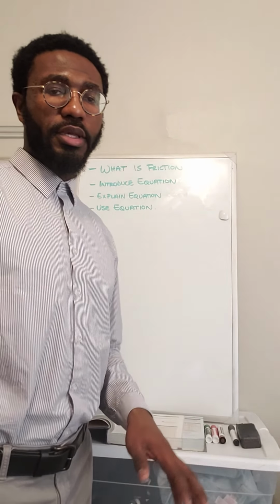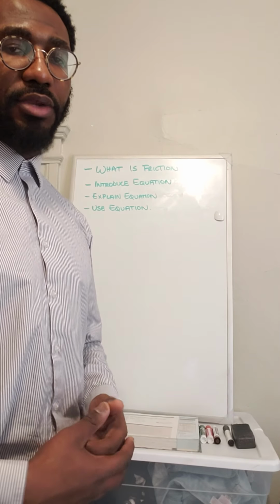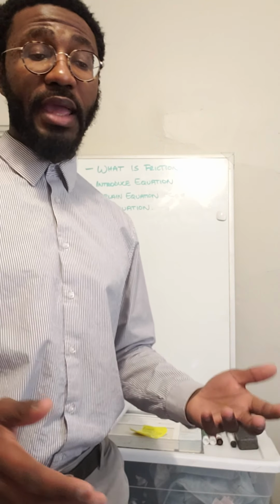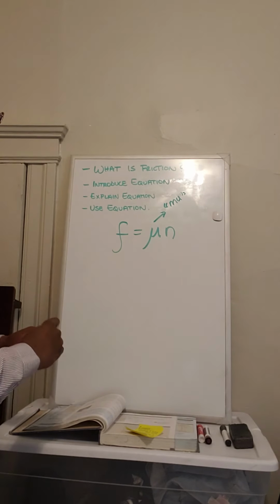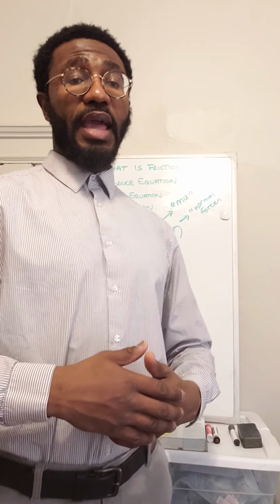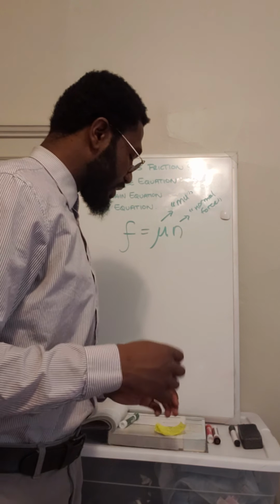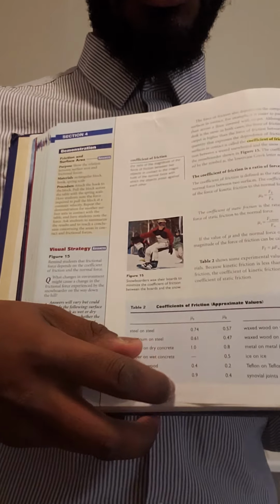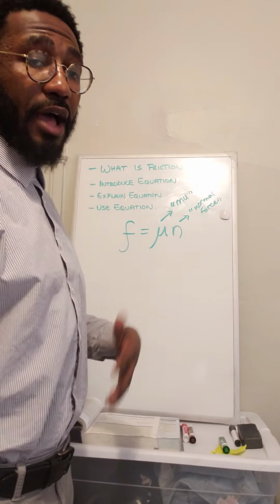March 20, 2020(1)